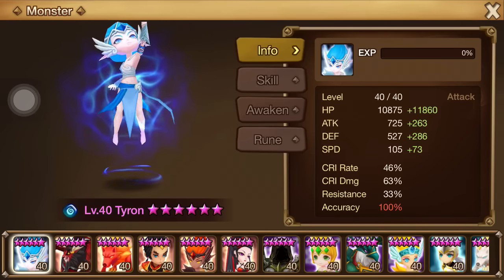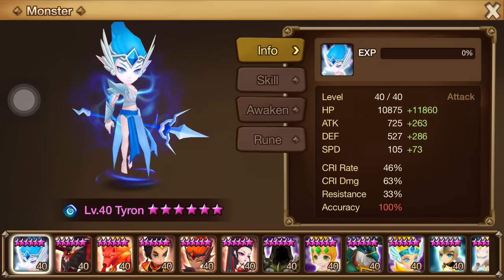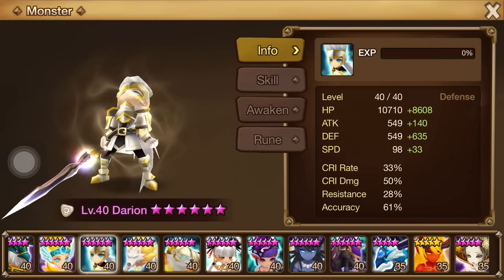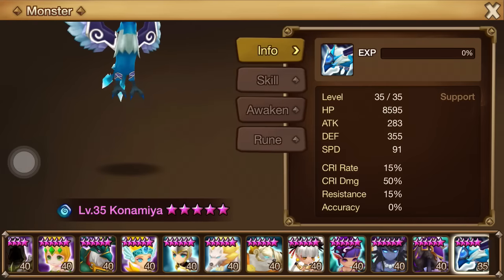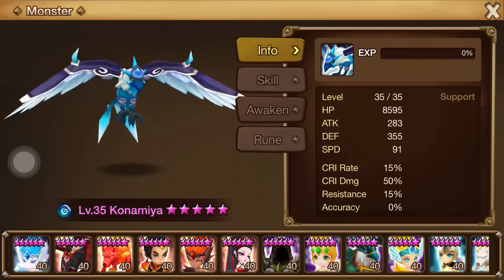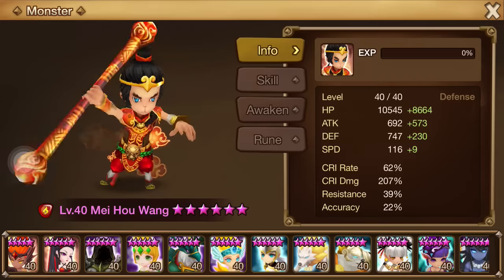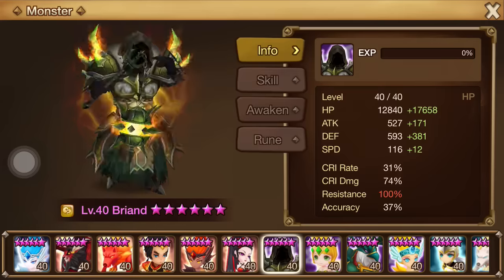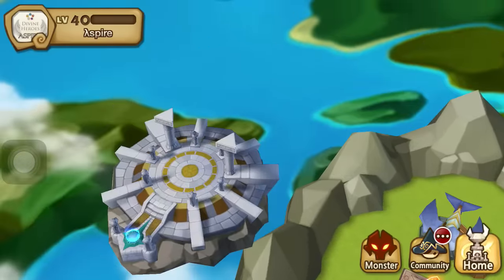ChildishPlays - Summoners War | Subscriber Showcase : Episode 35 - Aspire!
~C.